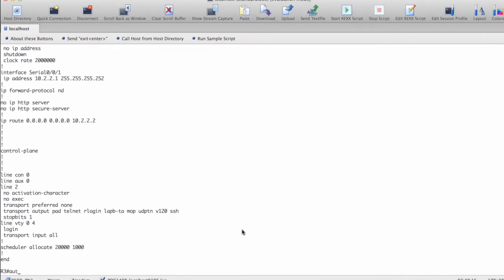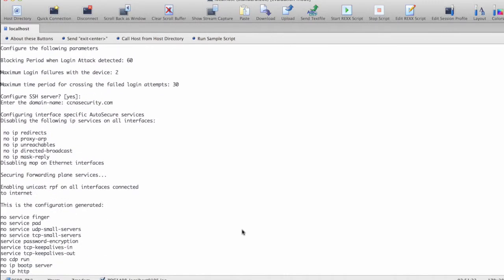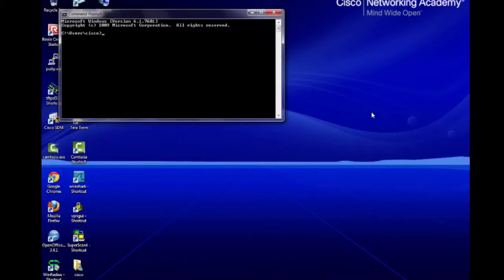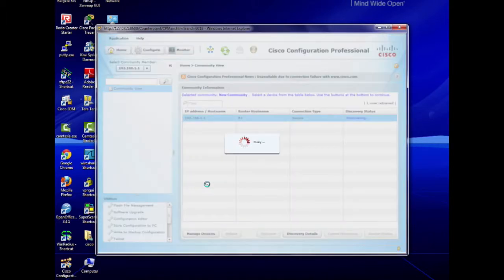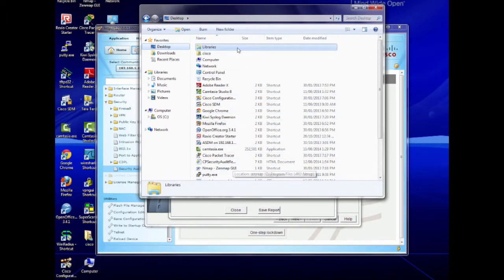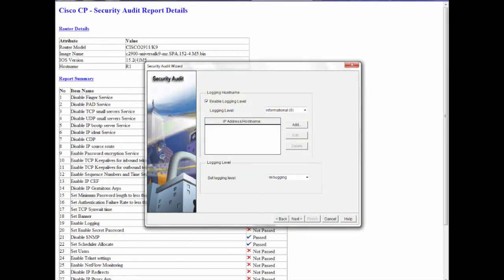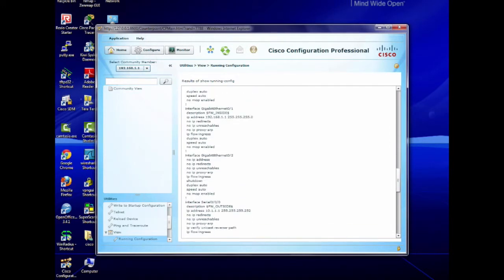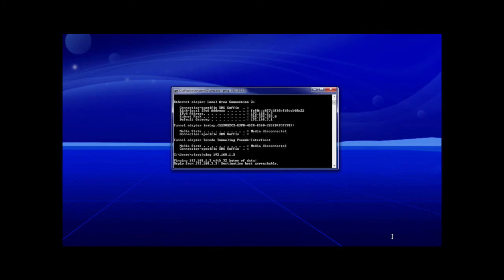CCNA Security labs Chapter 2 part 5